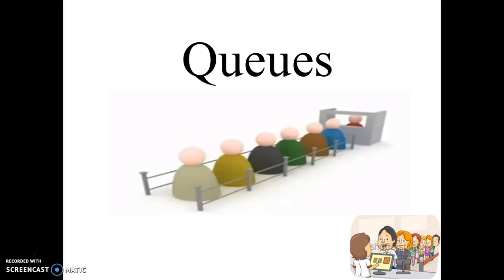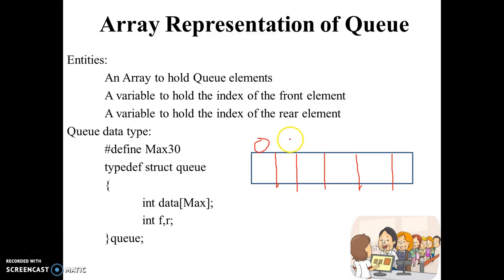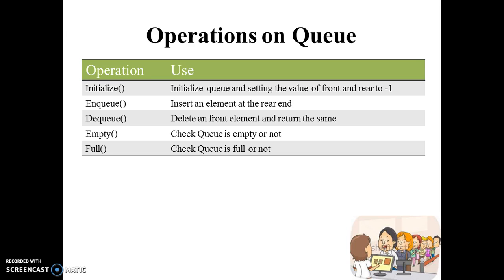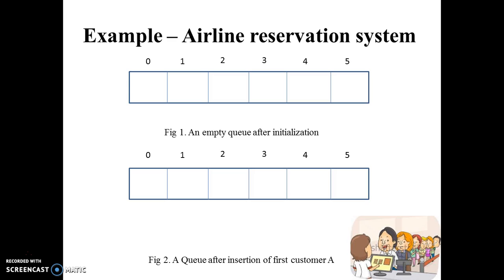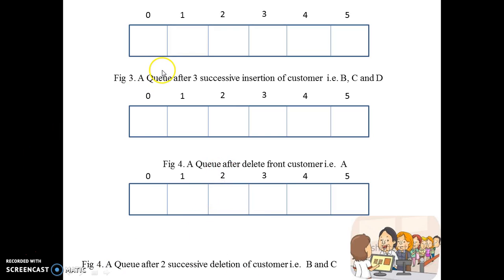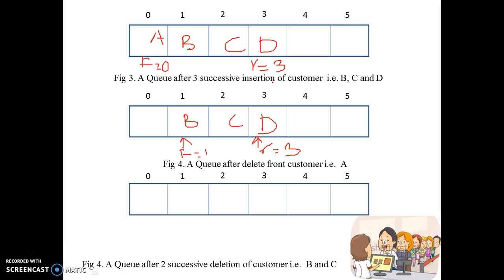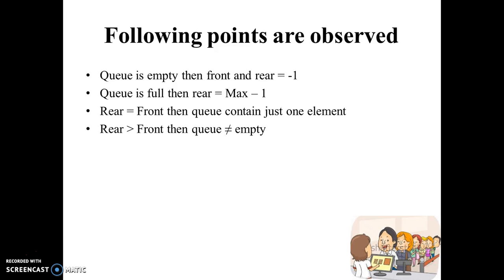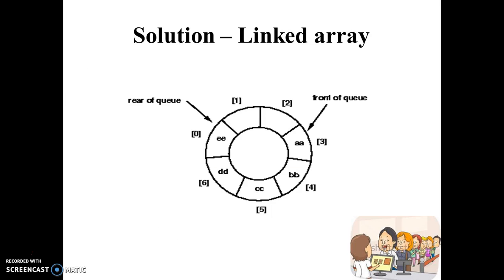QUEUE IN DATA STRUCTURE PATIL PRIYANKA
DSU